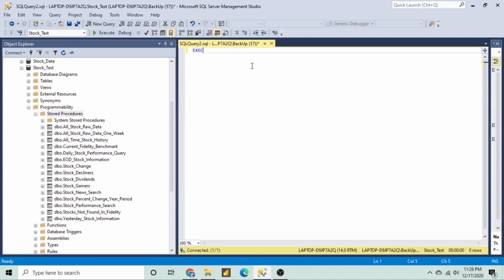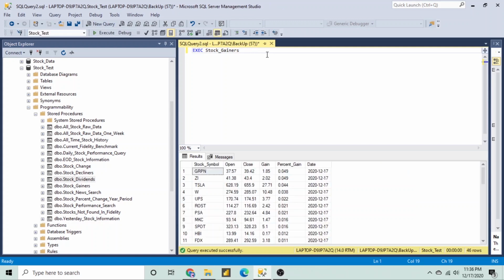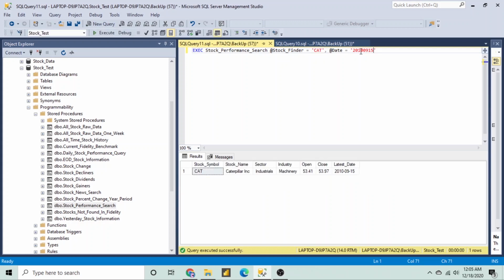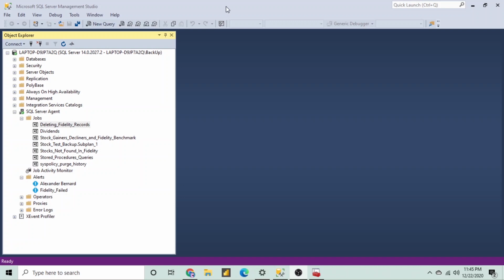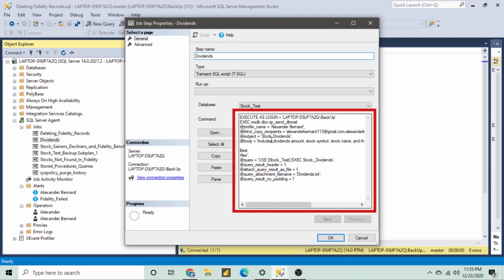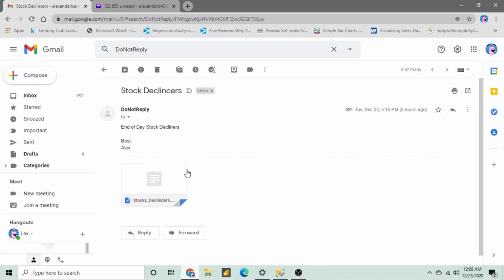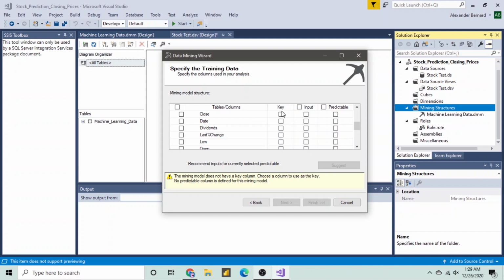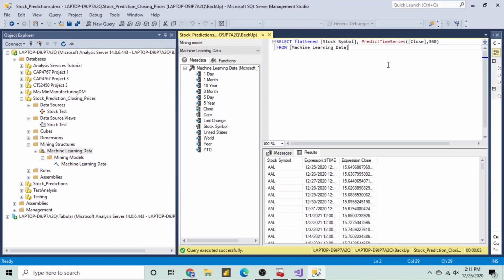Building a Stock Infrastructure - Everything SQL Related (Full Process)